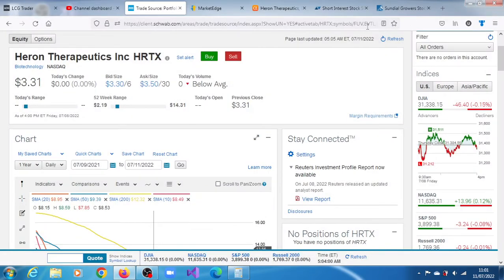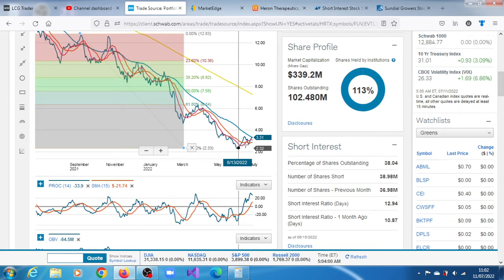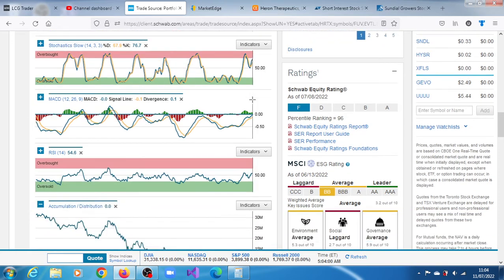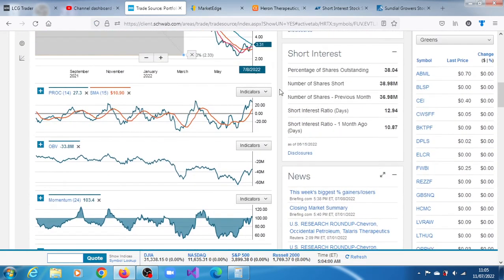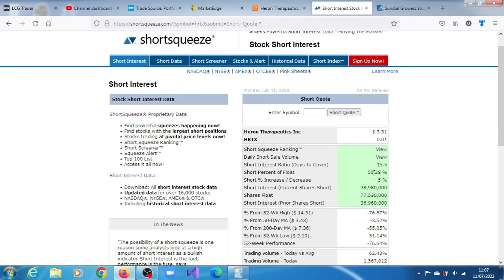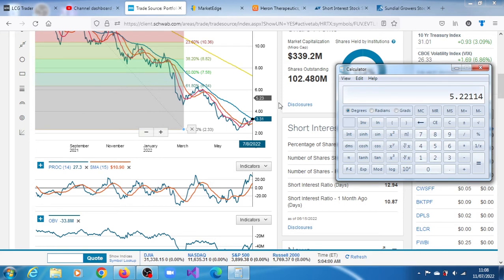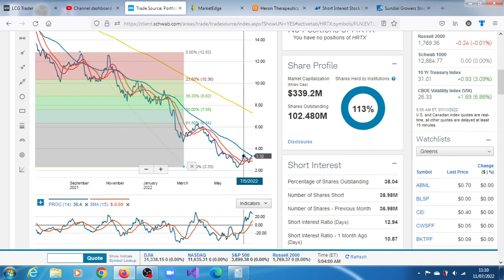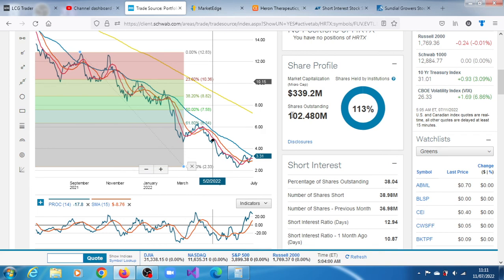HRTX Stock: Rallying Amid A 50.28% Short Interest. HRTX Stock Is Short Squeeze Target.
Heron Therapeutics, Inc. (HRTX) CEO Barry Quart on Q1 2022 Results - Earnings Call Transcript
The technical condition of HRTX is improving. Some of the indicators have turned positive suggesting that a bottom in the stock price has likely occurred. The stock is underperforming the market over the last 50 trading days when compared to the S&P 500 as of the 8th of July 2022. The MACD, is confirming that the intermediate-term trend is bullish at this time. HRTX's chart formation suggests an upward trend is beginning. stock is in the early stages of a rising trend. A close above $3.77 is a number to watch to confirm a trend reversal. Over the last 50 trading sessions, there has been more volume on up days than on down days, indicating that HRTX is under accumulation, which is a bullish condition. The stock is trading below a falling 50-day moving average. A close above this moving average would be supportive of the improving conditions.

hrtx stock forecast in the short term as of July 11th 2022 is $5.22. Other Fibonnaci price targets are $6.34, $7.58, $8.82, $10.36, and $12. 83.
hrtx stock forecast 2025,
hrtx stock price,
hrtx stock news,
heron therapeutics,
hrtx stocktwits,
hrtx reddit,
hrtx stock forecast zacks,
hrtx news,
hrtx stock short interest is 50.28% as of July 8th 2022